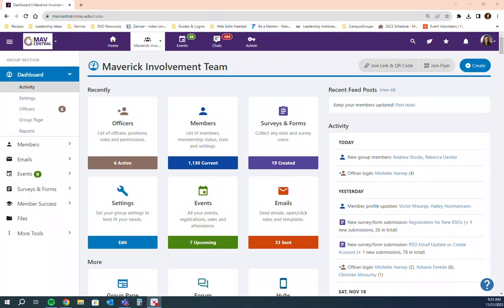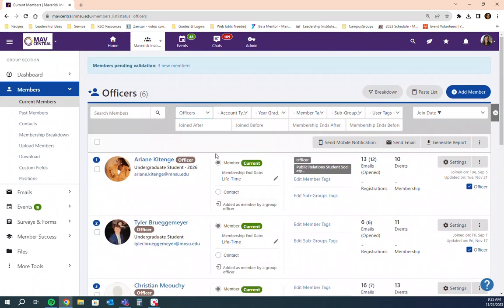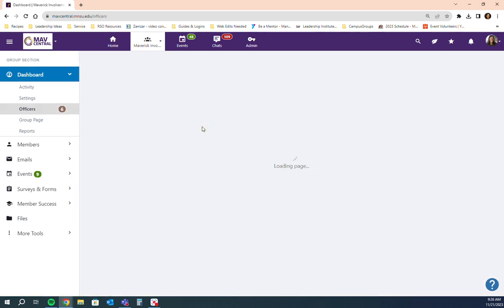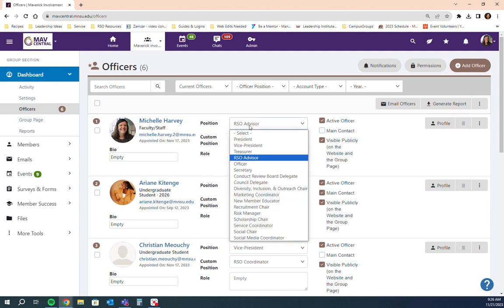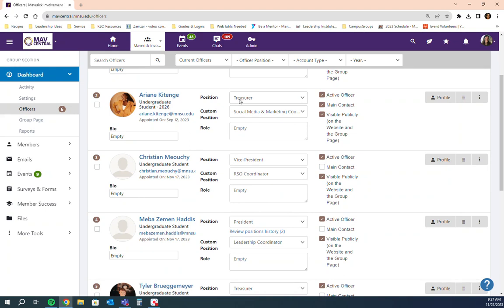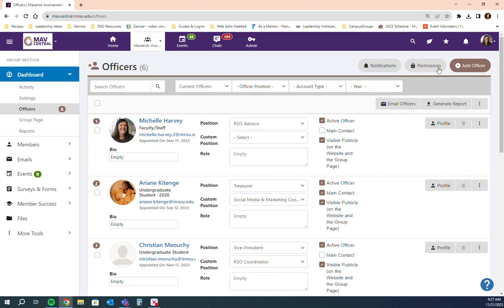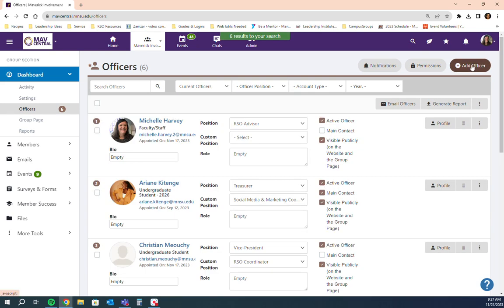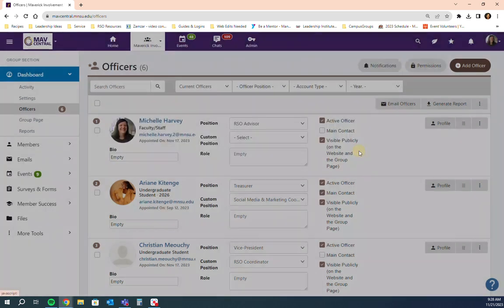Updating Officers & Their Permissions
Keeping an updated roster is really important for your RSO's success. This video will show you how to: add new officers, make current officers past officers, and adjust permission settings if needed!